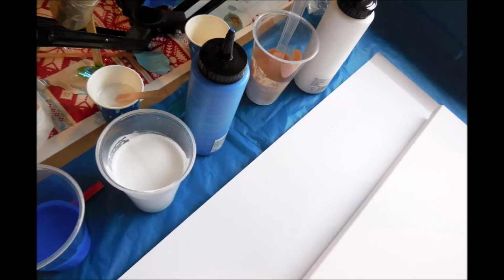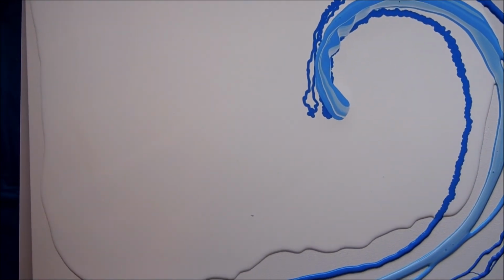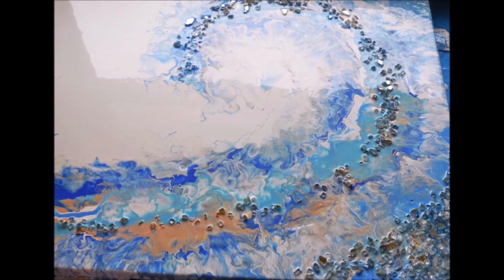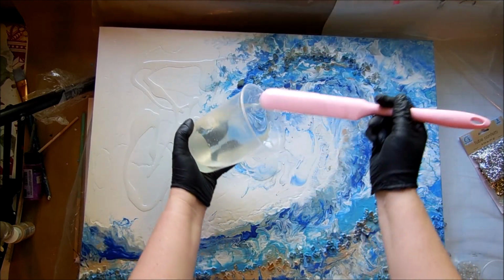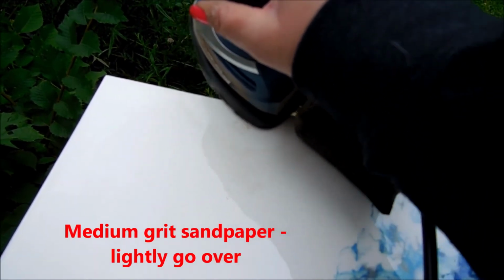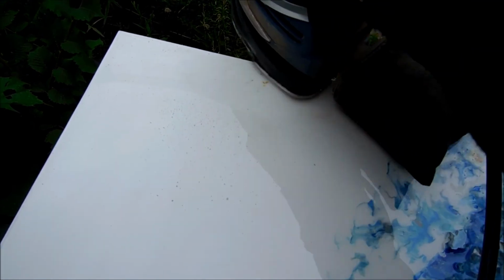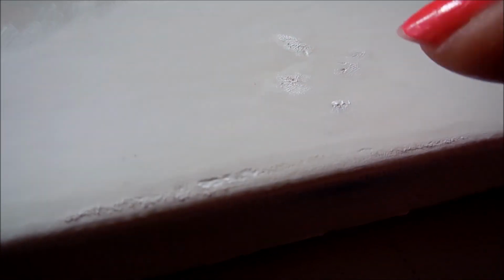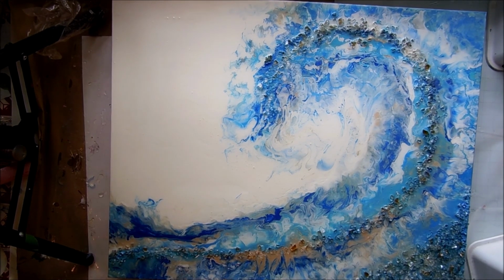Resin Geode, Wave + Acrylic Pour Bloom Technique! Unusual Beach Art, Tips, Fix a bug in resin. :(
Resin Geode Art Tutorial.  Beautiful Wave and Acrylic Pouring Bloom Technique!  Sadly includes how to  fix a bug in resin disaster!  The video helps with fixes, disasters and coming out with a beautiful piece of art!  You may have seen my "shorts" video --this is the full version.

Many Credits for @MOLLYSARTISTRY  I watched many of her waves videos before attempting this. Check her out for sure if you haven't already!

Join Facebook group: Paint Pouring and Resin Artists Unite!  All welcome in this new group which kindness is very important.    Please come join us 😃

Any questions just ask!  Like the music for your videos? Check below how to get it free for 30 Days!   --- Get Super Music like in my video to add to your videos!

New to Etsy?  40 FREE listings for you and me use this

Mixed Acrylic paint for color in resin.
Floetrol Flood
Famowood Resin
-Gloves,  tape, Mixing Cups,
-That awesome SEEKONE Heatgun
Canvas

Mixed rations appx doesn't have to be exact because it's about the consistency.  Paint drips in a string like flow. 1 part paint + 2 parts flood water. (boom needs a watery consistency)

❤️  Be a patron of the arts, 2 different ways

* Questions on commissioned art or inquiries on the availability of art shown , pm me.

Epoxy Used: Famowood
**Please be careful and read all epoxy directions.  There have been stories where people are allergic and didn't know it. I mix my epoxy outside.  The 2 chemicals are reacting to each other in the mixing so be careful.